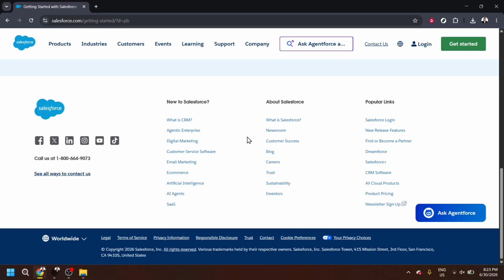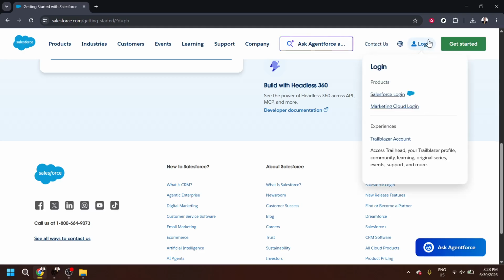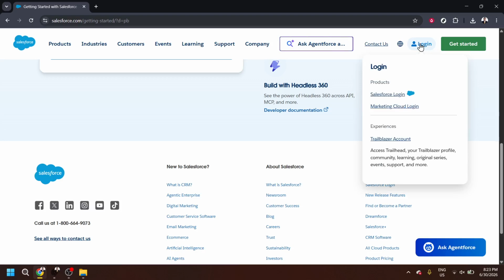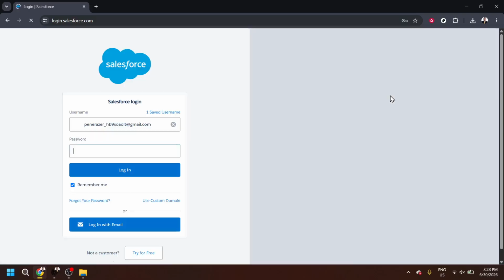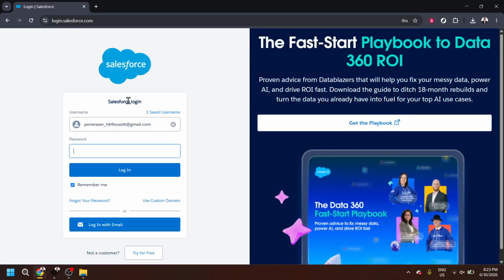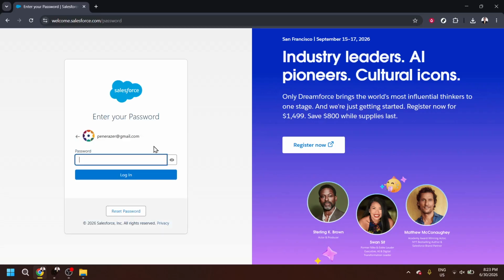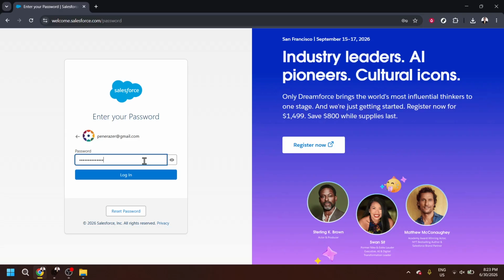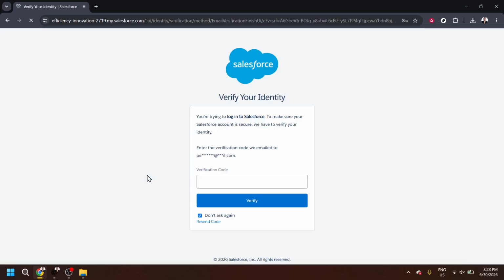How to Log an Email on Salesforce (Updated 2026)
In this video, we discuss how to log an email on Salesforce, walking through the entire process from login to saving the email record. You'll learn the exact steps to log emails in Salesforce, including how to access the login page, enter credentials, verify your identity, and navigate the Lightning interface to ensure every important email is captured. Whether you need to add an email to Salesforce or track communications for compliance, this guide covers it all.

00:00 Introduction to Email Logging
00:15 Accessing the Salesforce Login Page
00:43 Entering Login Credentials
01:18 Identity Verification Process
01:44 Entering the Verification Code
01:59 Salesforce Lightning Experience Loading